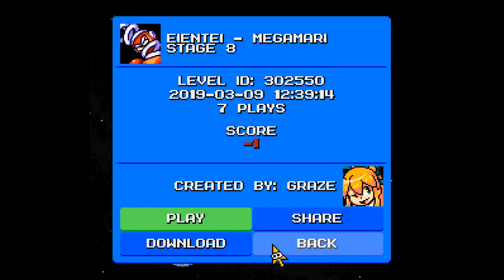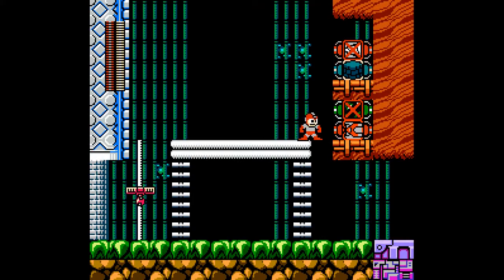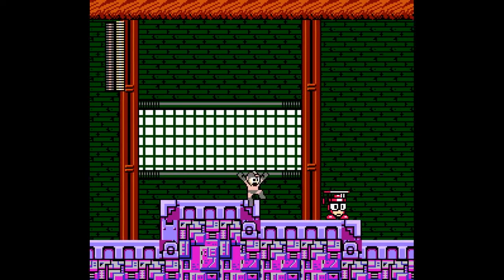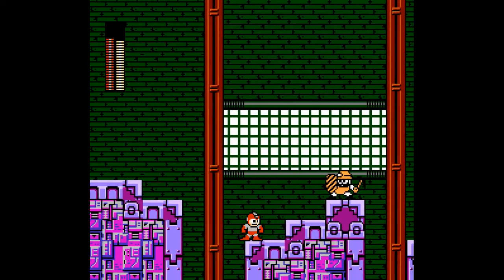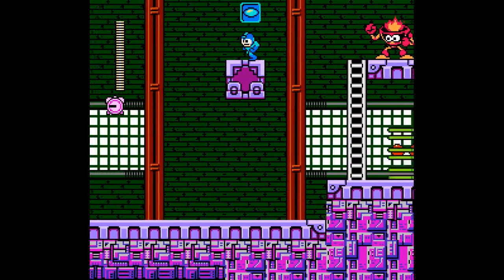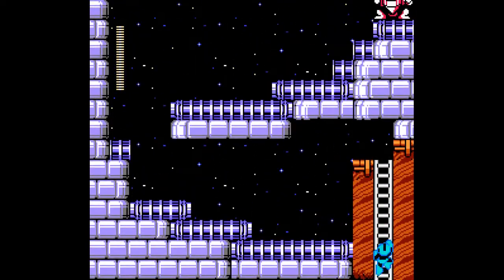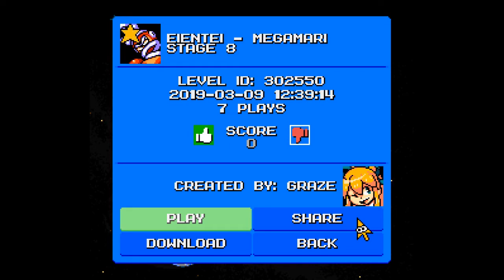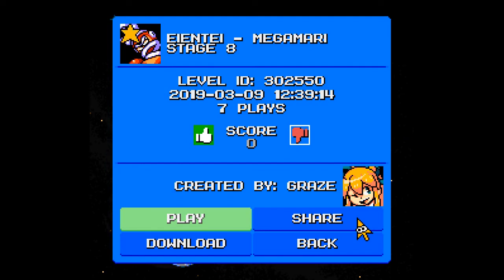Mega man maker - Eientei - mega mari stage 8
Stage Creator: Count Graze